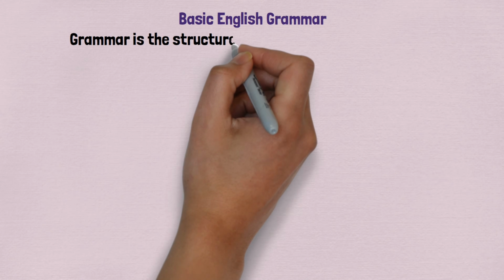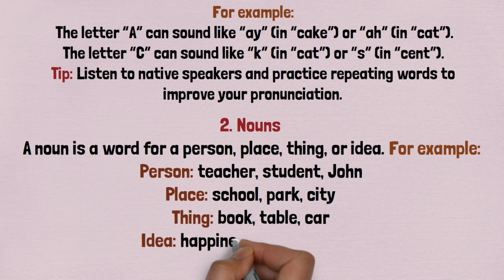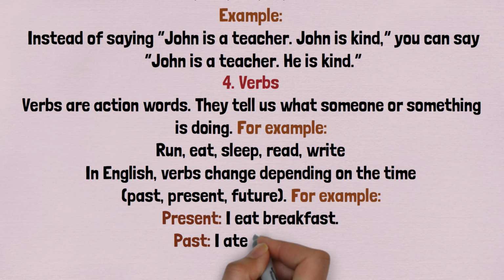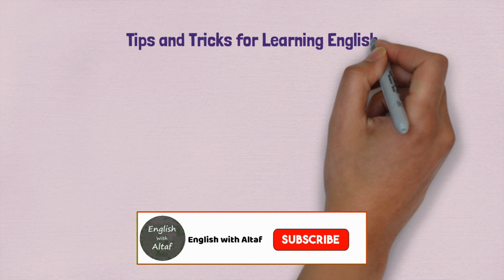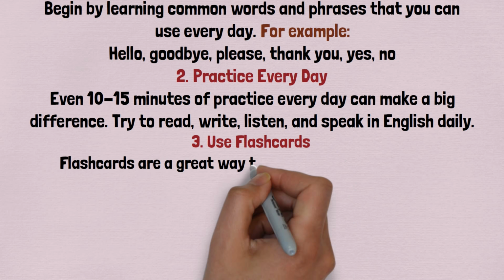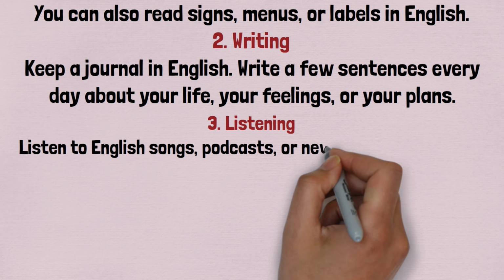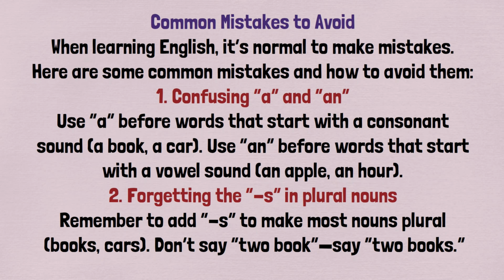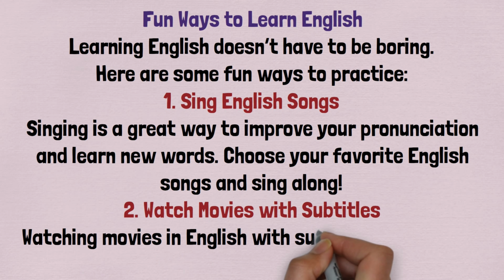Learn English for beginners with our easy and effective method,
Learn English for beginners with our easy and effective method, designed to help you improve your English speaking skills fast. If you're looking for a beginner English course that provides easy English lessons and basic English conversation practice, you're in the right place. Our step-by-step approach to learning English will have you speaking English with confidence in no time. We'll cover English grammar for beginners, simple English speaking tips, and provide you with daily English speaking practice to help you achieve English fluency. You'll learn how to improve your English pronunciation, and discover the best ways to practice English conversation. Whether you're looking for a comprehensive beginner English course or just want to learn English step by step, our video is perfect for you. With our English practice for beginners and English fluency tips, you'll be able to hold basic English conversations and improve your English speaking skills fast. So, if you want to learn English for beginners and start speaking English with confidence, watch our video now and start your journey to becoming a fluent English speaker.